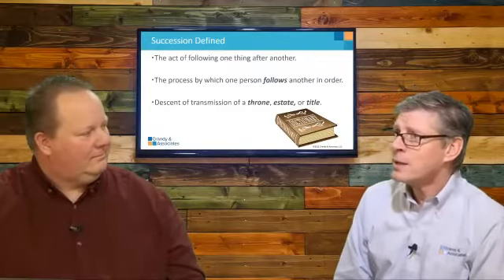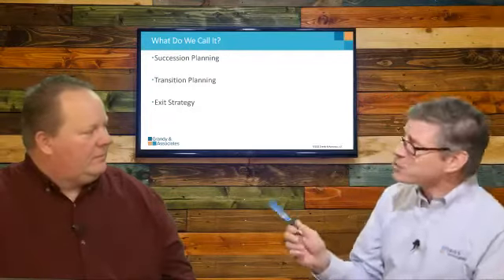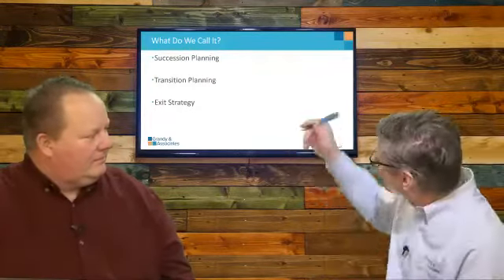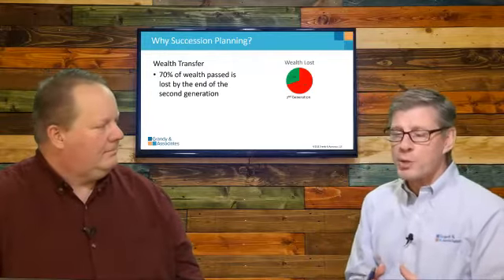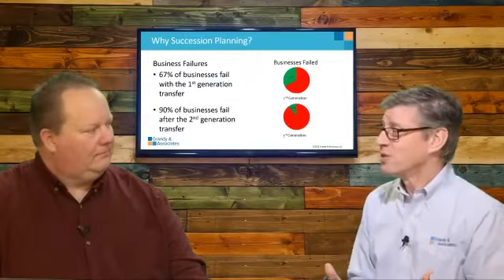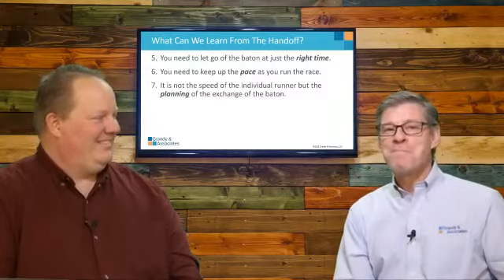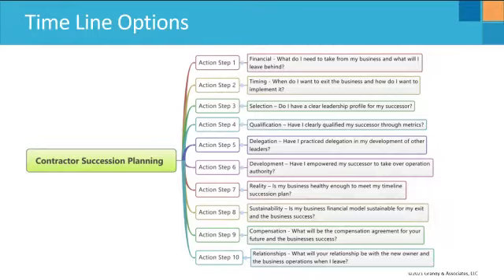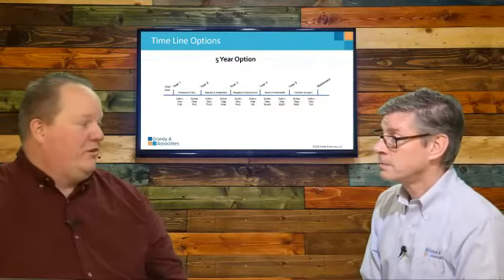The Next Chapter Webinar - Why Success Planning? 12.7.21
In the first episode of the Next Chapter, Glen Herman and Bill Kinnard discussed succession planning.